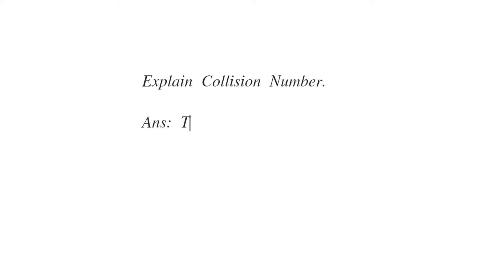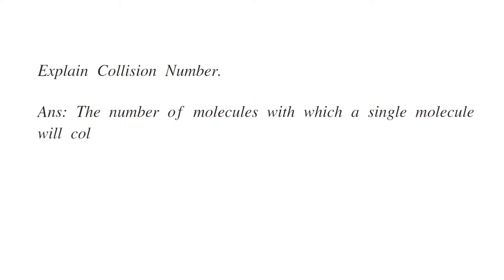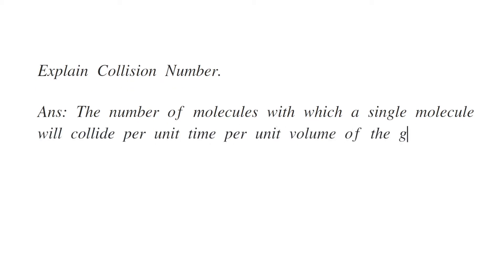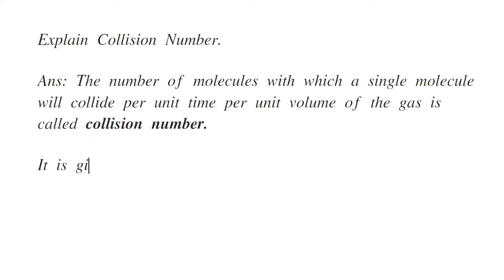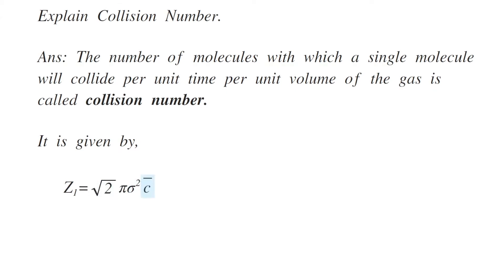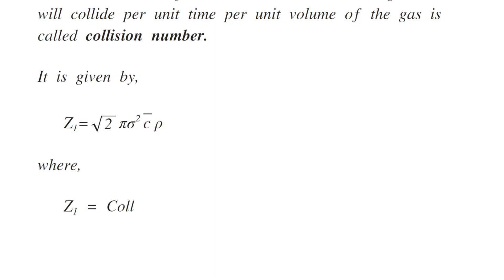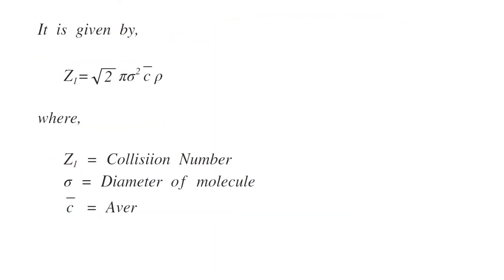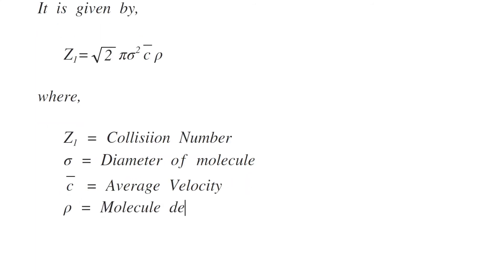Explain Collision Number. |Gaeous State | Physical Chemistry